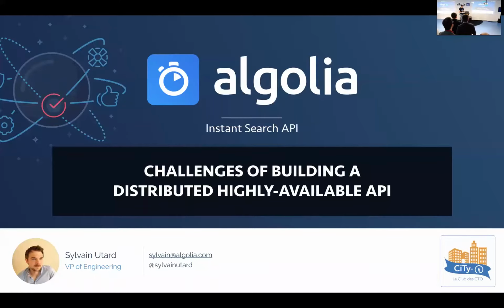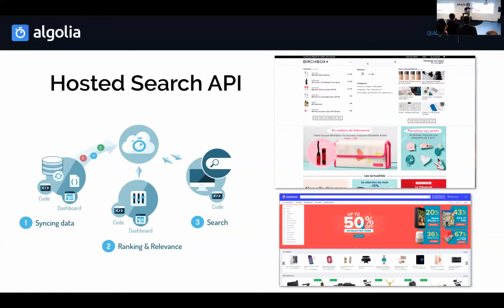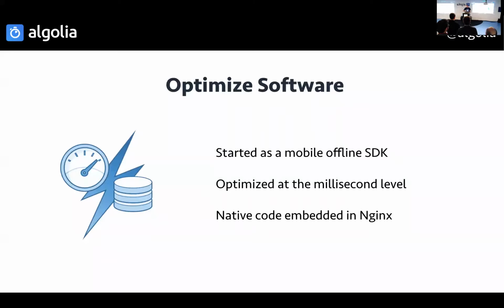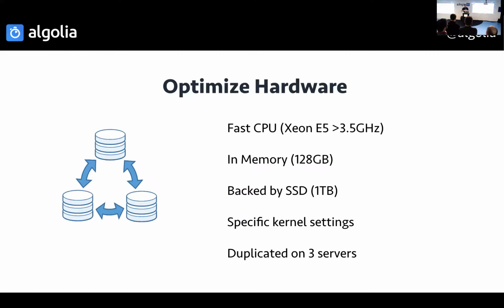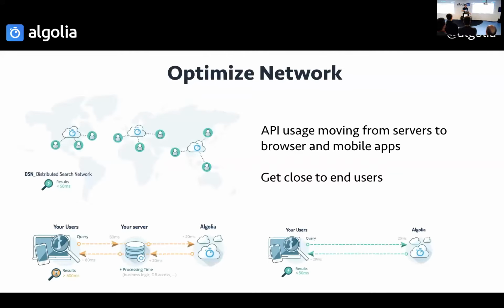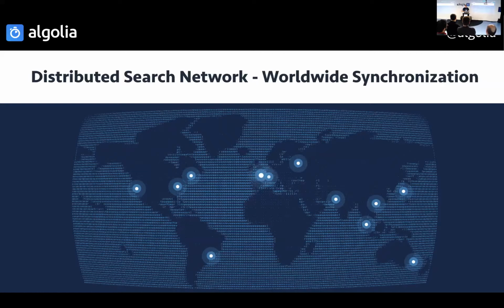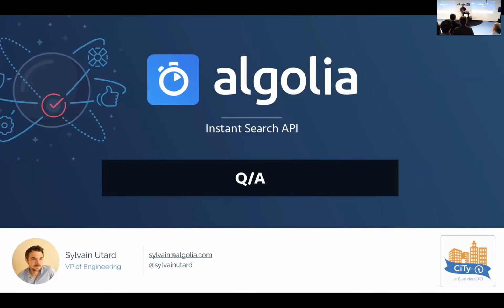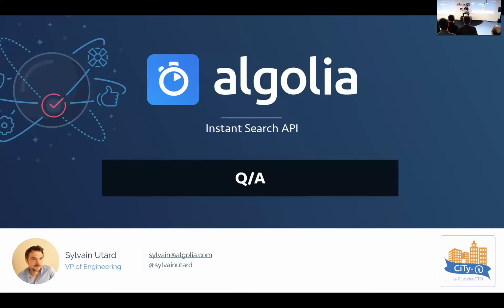CityO - Challenges of building a distributed highly available API